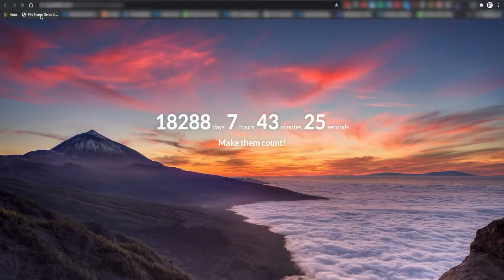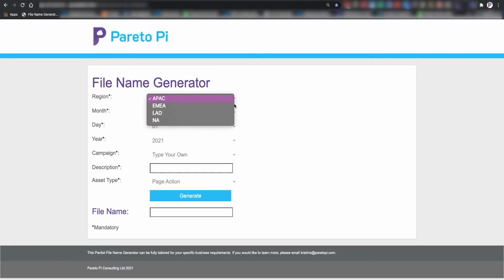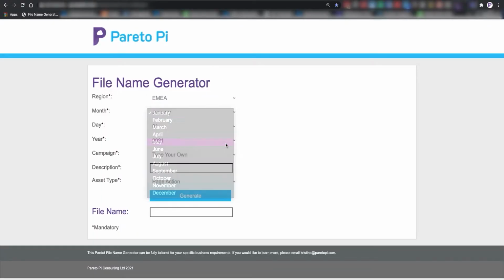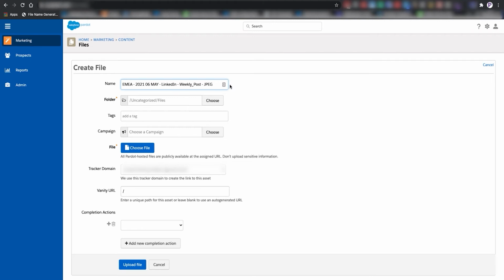Pardot Naming Convention Best Practices + Automatic Name Generation Tool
If you want to become a knowledgeable Pardot Admin and excel in your career, definitely check it out.